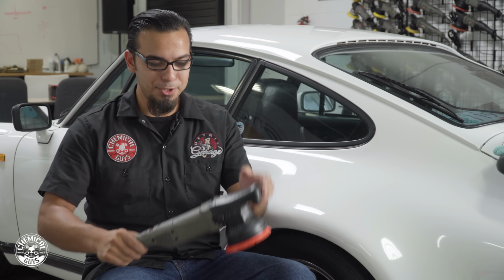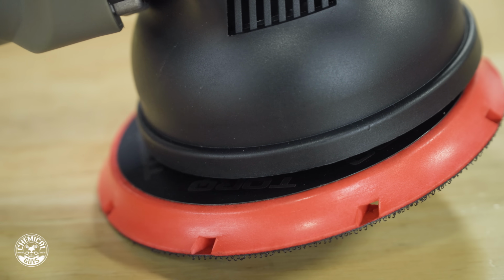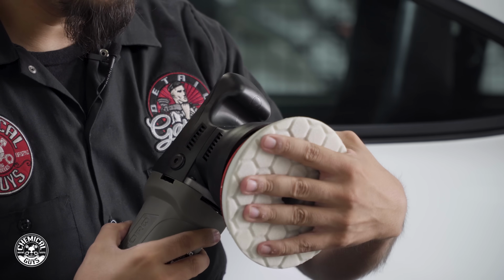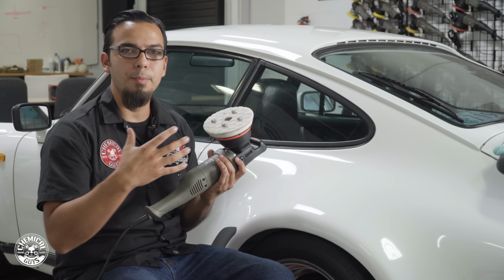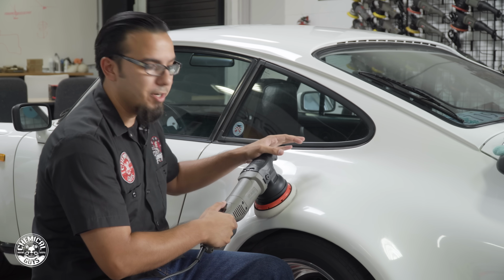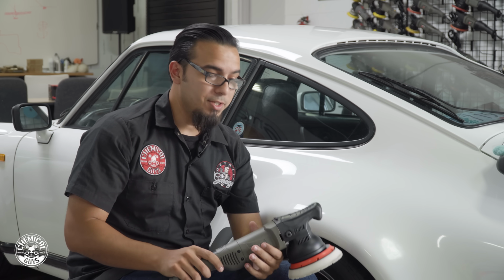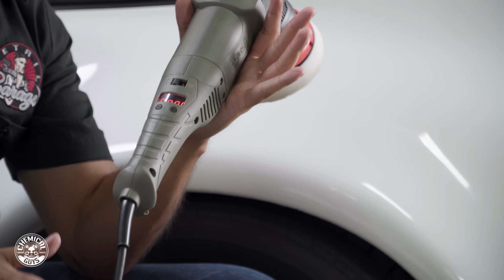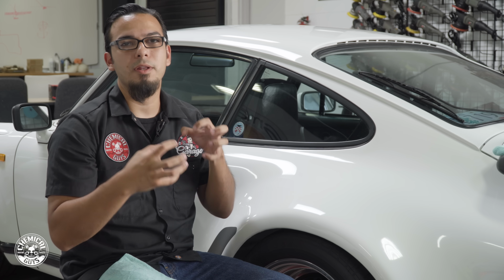First Look: ALL NEW TORQ 15mm Long Throw Polisher! - Chemical Guys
The TORQ® 15DA Polisher features a 15mm throw for precision detailing and paint correction. The innovative detailing machine comes equipped with an integrated Electronic User Interface (EUI) that controls the speed of the machine for increased comfort and efficiency. The trigger-less design of the digital interface gives the user precise control over the machine’s working speed and power without extra strain or effort.

This sleek polisher accepts 5’’ and 6’’ backing plates without modifications. Use the perfect sized buffing and polishing pad, or carpet and upholstery brush to take on any job on any large, small, flat, or contoured surface.

Professionals and enthusiasts can easily remove heavy swirls, scratches, and defects, apply wax, sealant, and glaze, or scrub carpets and upholstery on any size vehicle with the TORQ® 15DA.